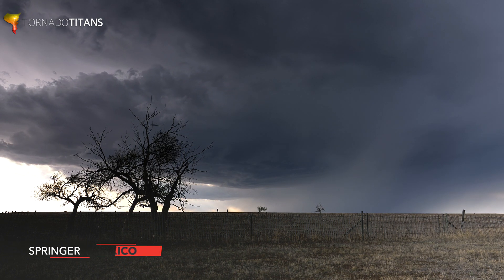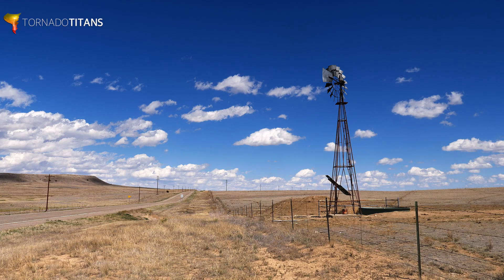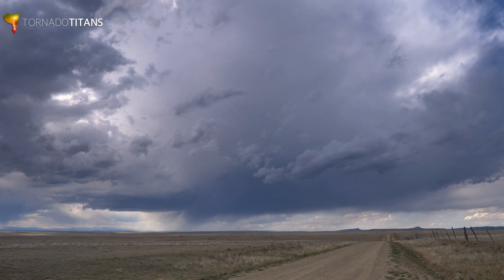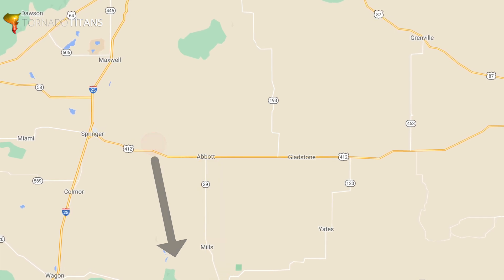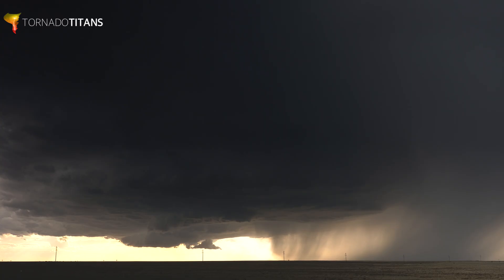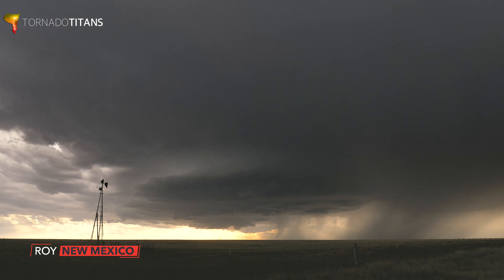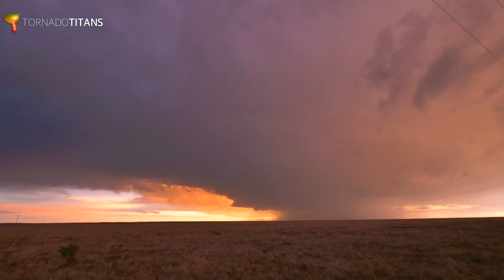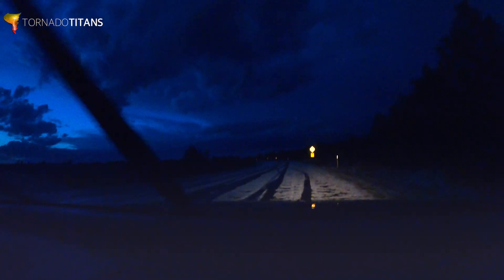Storm Chase Case Study: Why You Should Always Chase the High Plains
If you are, like us, traditionally a storm chaser of the lower plains and southeast US --  the High Plains are oftentimes a bit of an afterthought in your seasonal plans.

But they shouldn’t be.

From a growing library of experience, the High Plains may be amongst the most magical places to chase storms if you are into the photography side of this stuff.  In this chase case, I hope to convince you that even the most marginal severe risk days can be worth your time. Todays subject: a supercell in a meager environment this past Spring in NE New Mexico.

If you are a chasecationer, you've no doubt faced a decision on whether or not to skip a marginal risk somewhere from E NM up into SE WY and waiting on the atmosphere to recharge on the lower plains. I can remember a lot of sequences like this where the High Plains did something photogenic while a lot of people even dedicating whole weeks to chasing skipped out on the setup *raises hands as a guilty party*.

So today, let's take a look at what these days can produce when it seems the ingredients are truly marginal and what we can look for to distinguish between the marginal days that might not work out versus the marginal days that do!